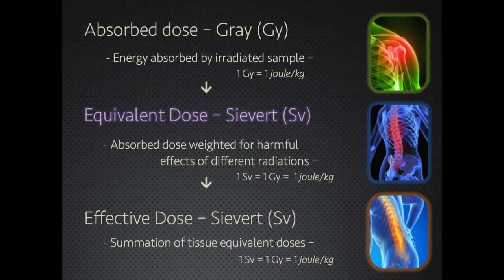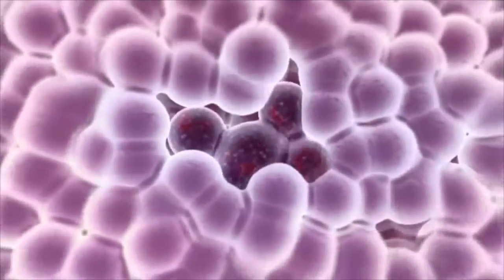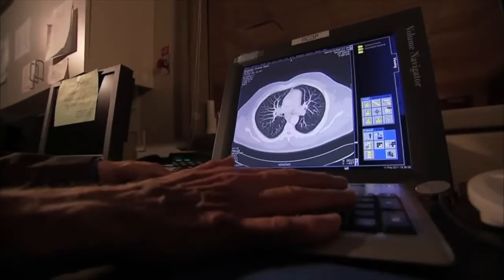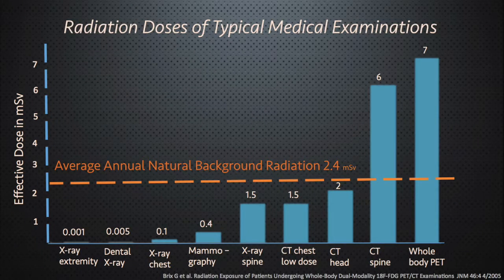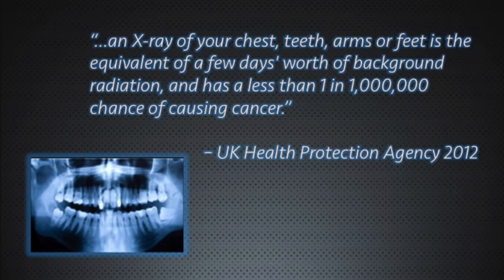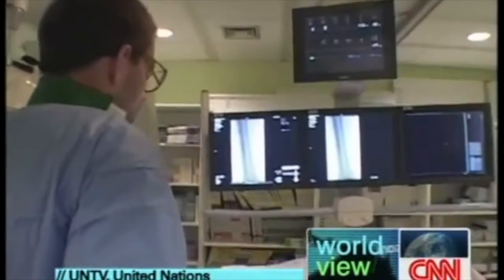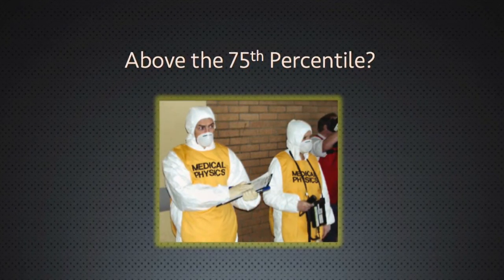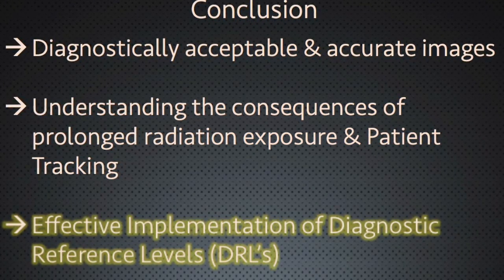T37 C18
Radiation Doses in Radiology: Current Status, Concerns & Prospects.
By Sunny Manola, Tim Somerville & Shanti Susarla.